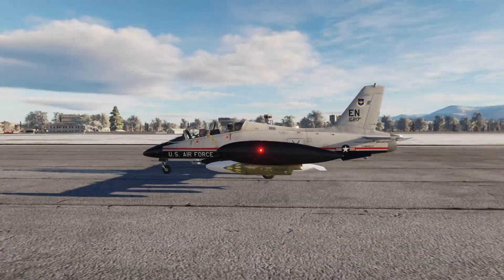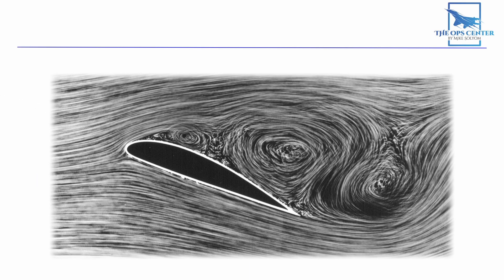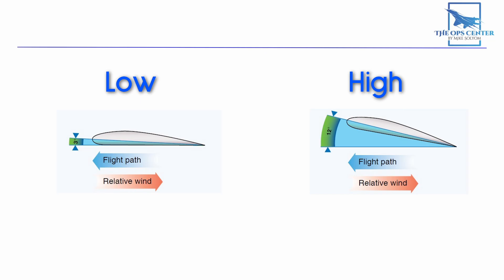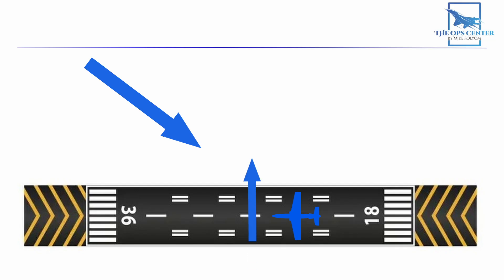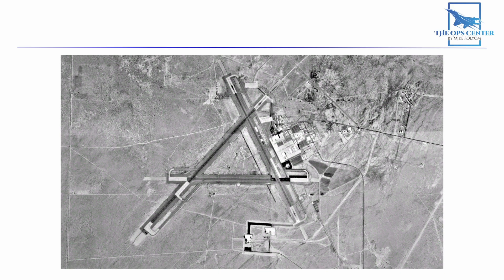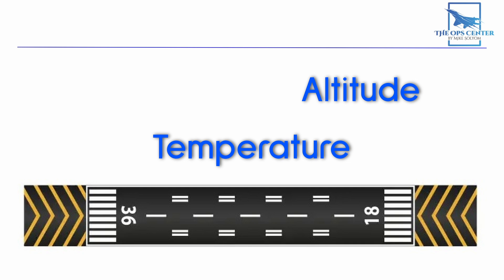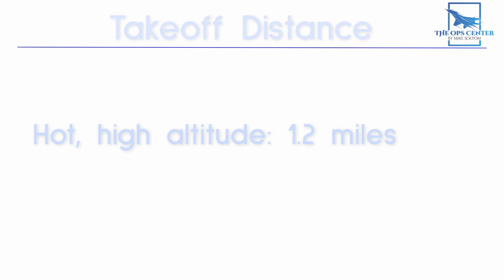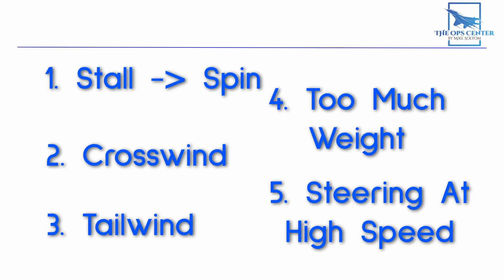5 Common Problems With Takeoffs And How To Fix Them | DCS Beginner's Course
There are 5 common problems I see with people new to DCS (and sometimes even long time players). This video will go over why those problems happen and how to fix them.